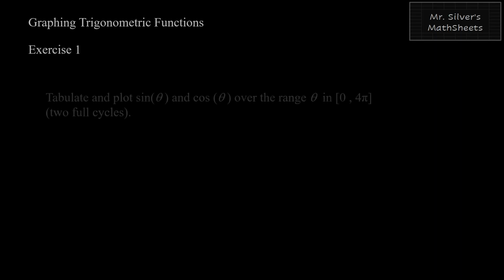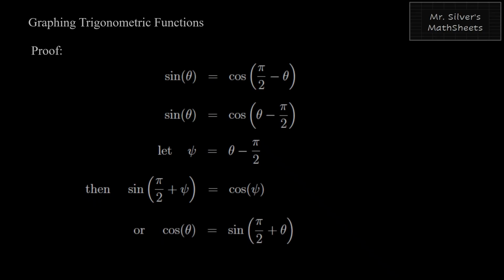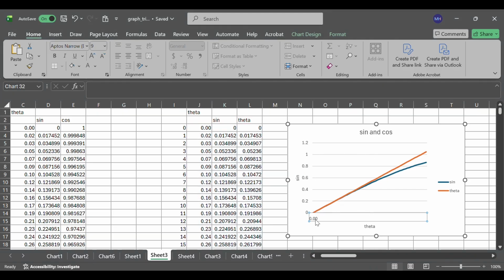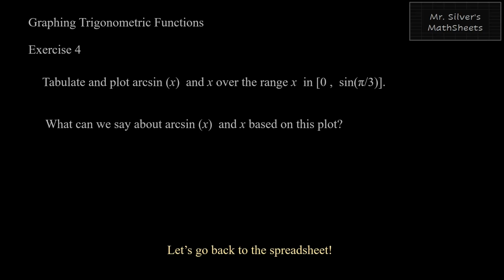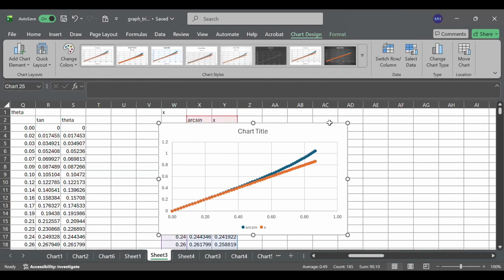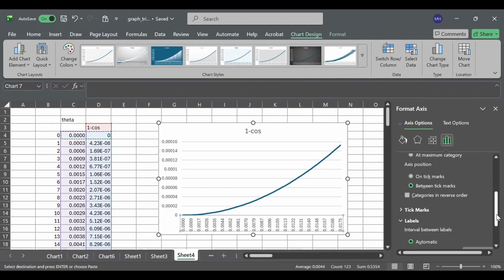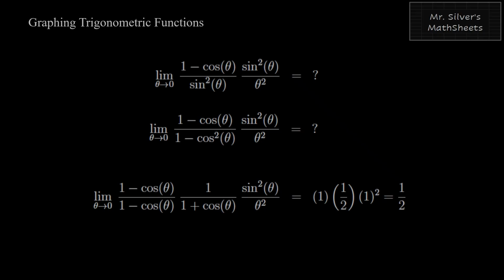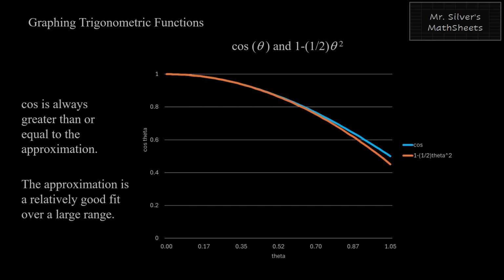Graphing Trigonometric Functions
In this video, we will see how graphs can lead to insights that can lead to proofs.